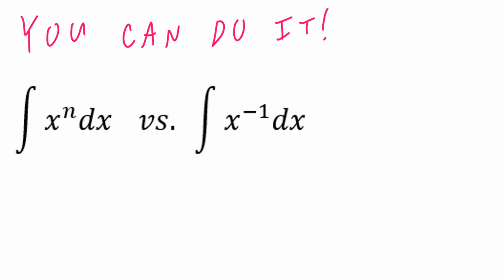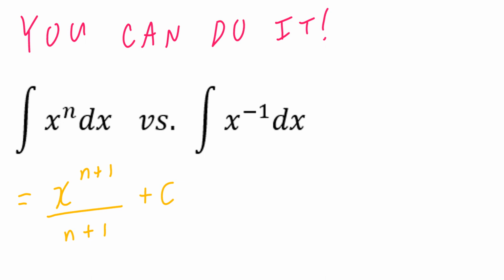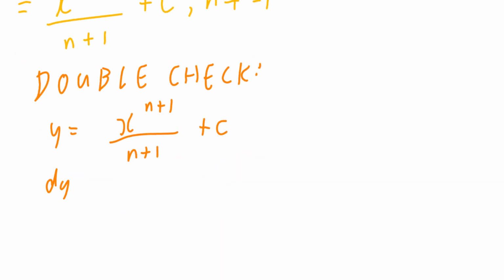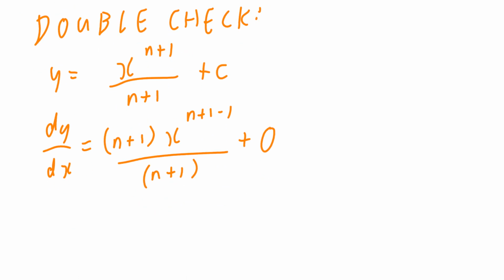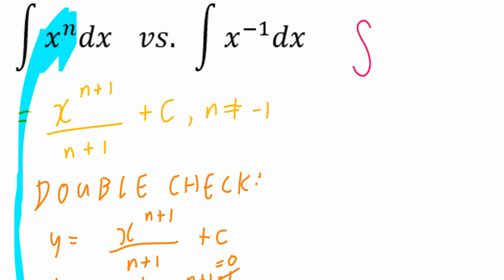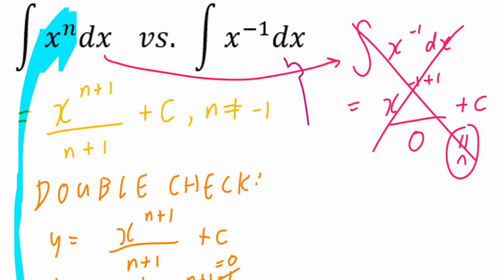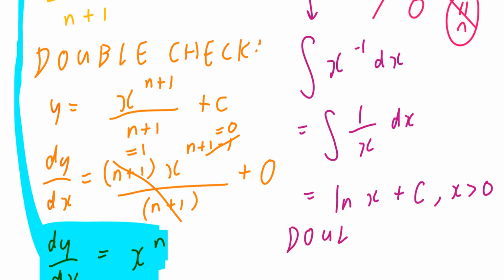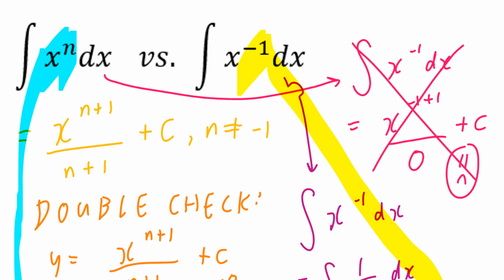Integration: What is the difference?